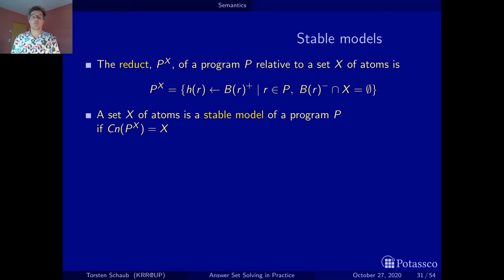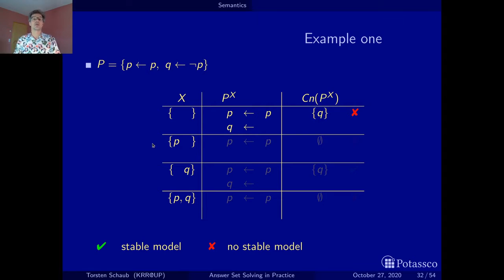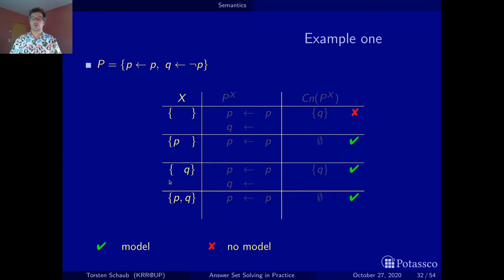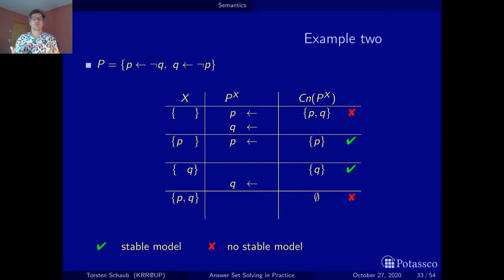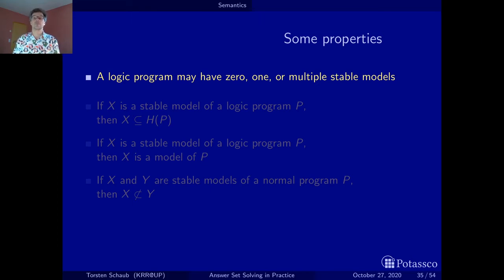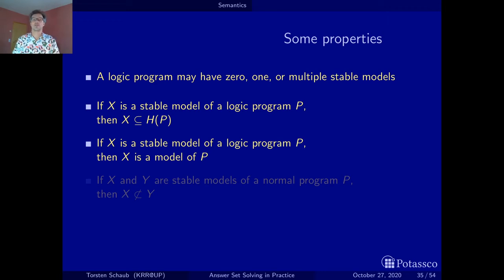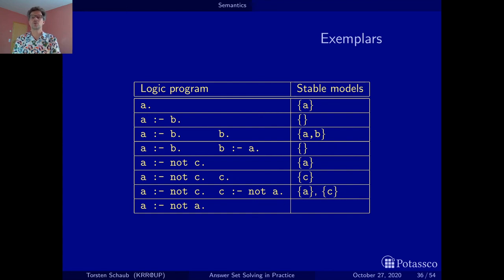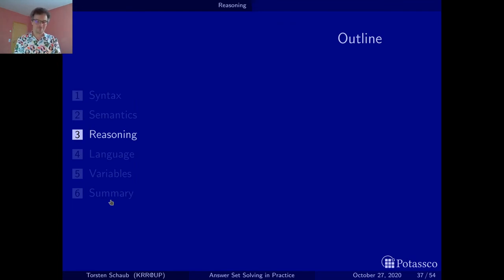Answer set solving in practice, introduction, semantics, part V (HD)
This video illustrates stable models semantics with a few examples, gives some properties, and lists some exemplary rules interactions

This is the HD version; check out the FHD version!